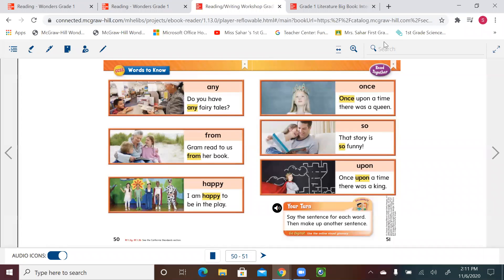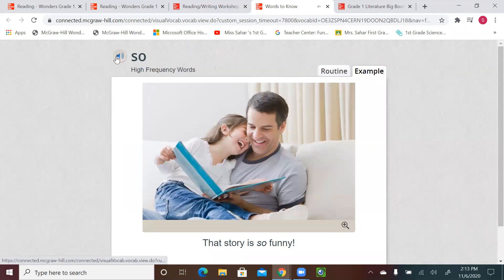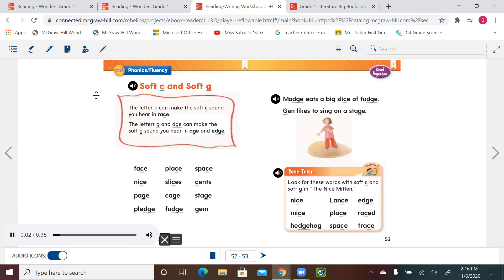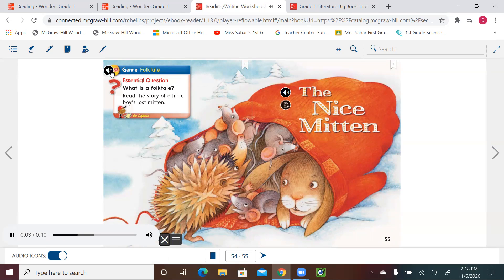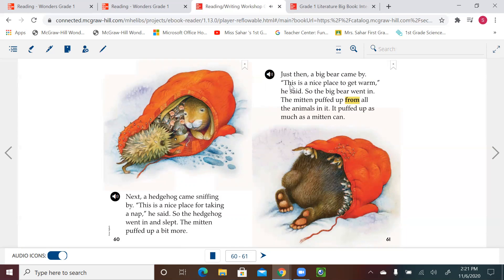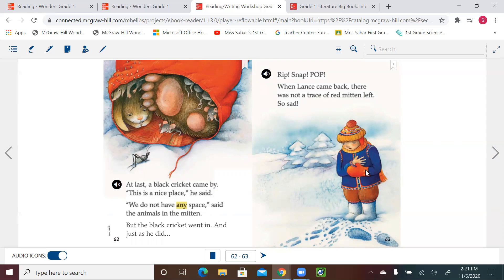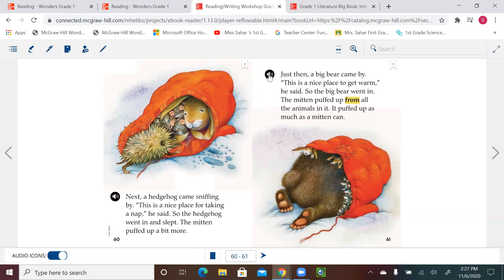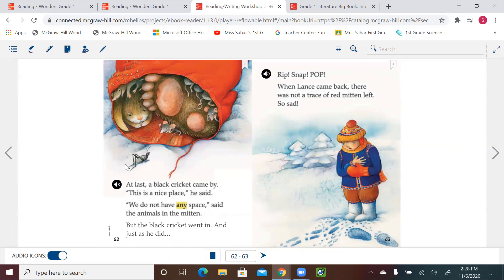Unit 3 Week 3 Day 2